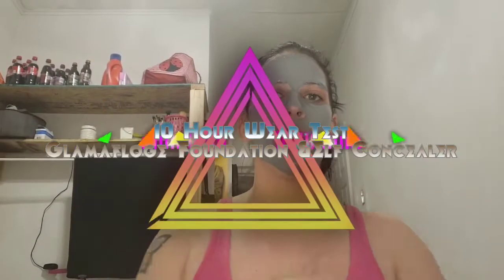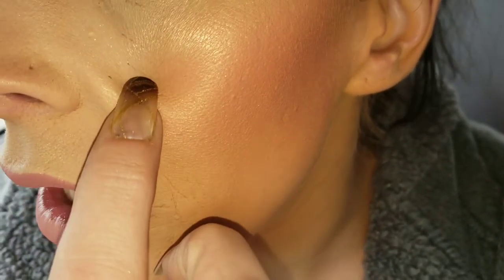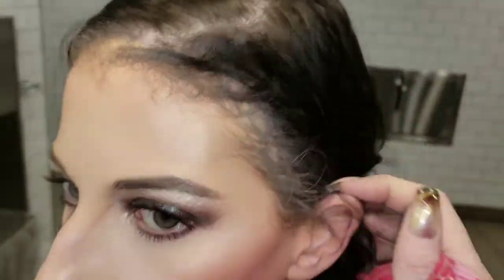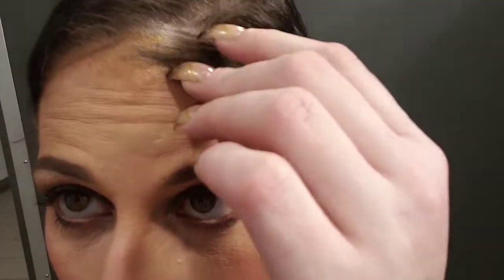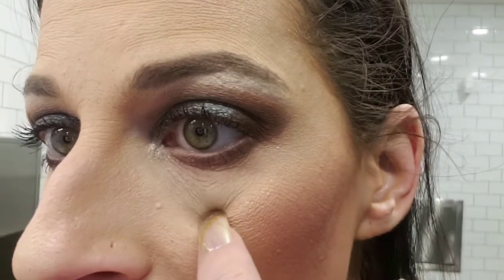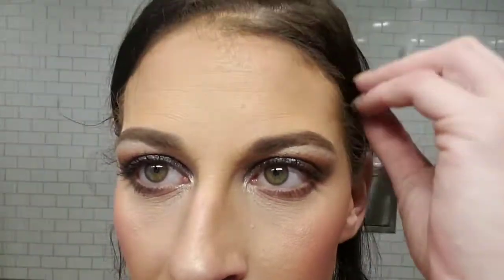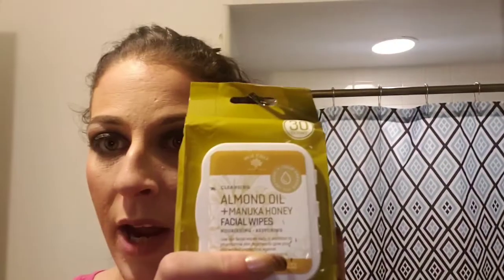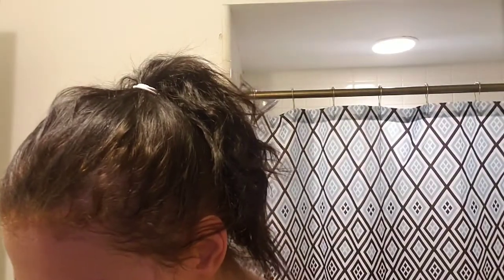10 hour wear test: Foundation and concealer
Facebook Nik Nik